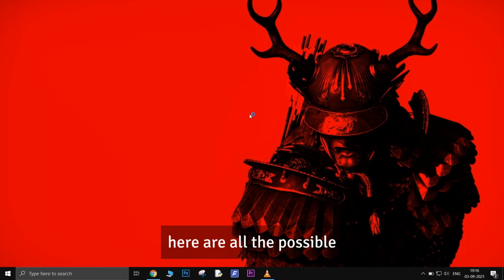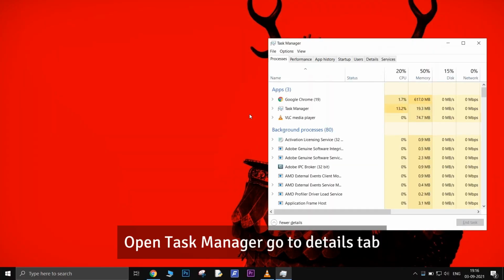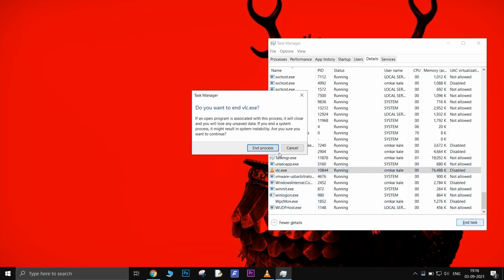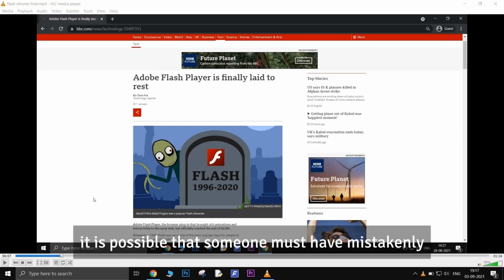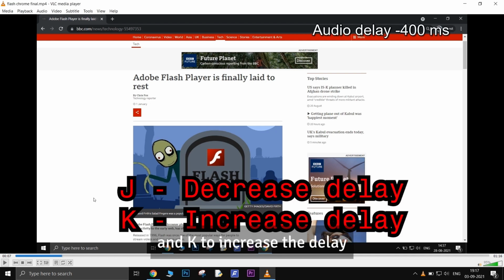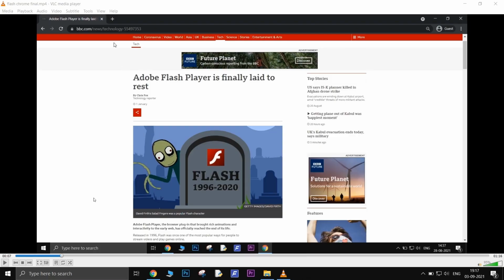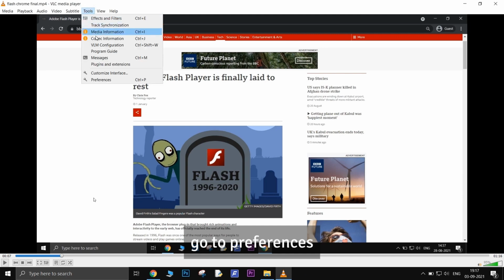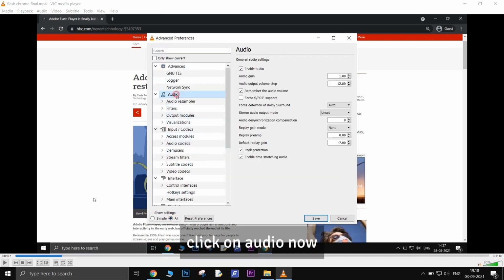VLC Media Player Audio Delay? Here's How to Sync It Fast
Is your VLC audio delayed or not syncing with the video? 🎧 In this quick guide, I’ll show you how to fix all audio delay or out-of-sync problems in VLC Media Player in just seconds.